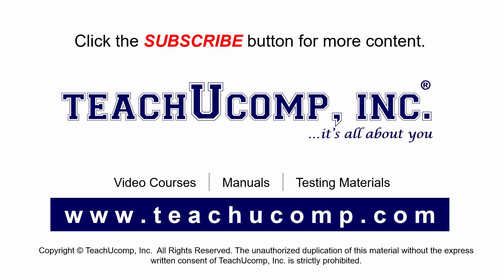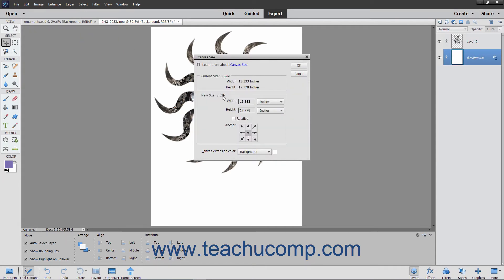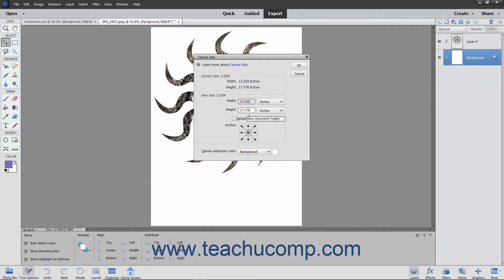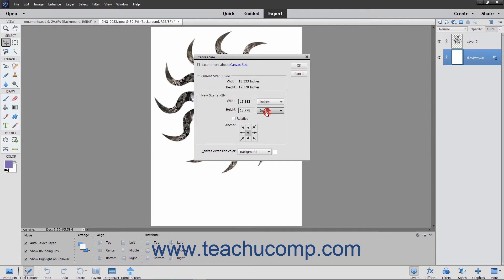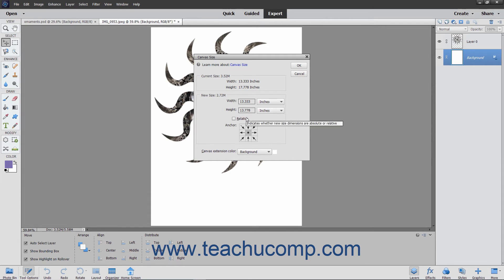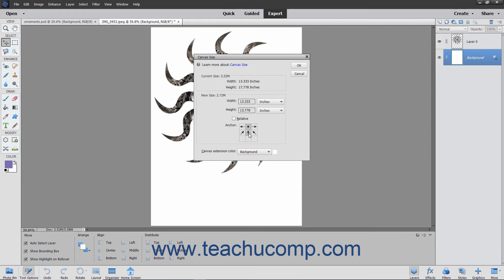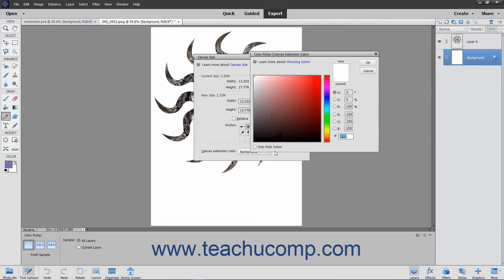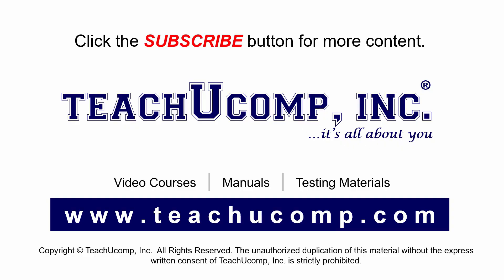Photoshop Elements 2021 Tutorial Changing the Canvas Size Adobe Training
Learn about Changing the Canvas Size in Adobe Photoshop Elements 2021 with the complete ad-free training course